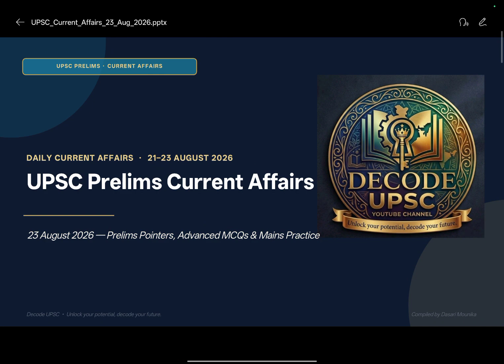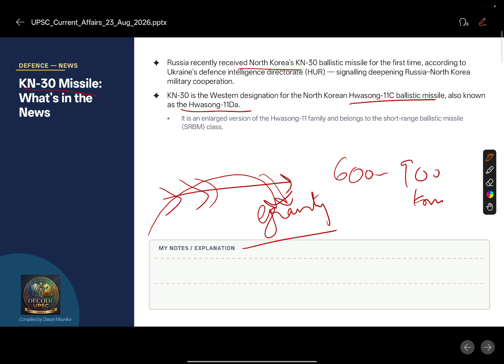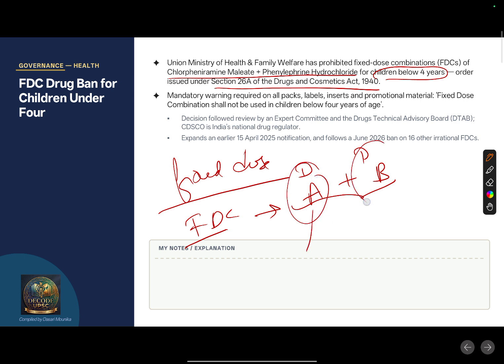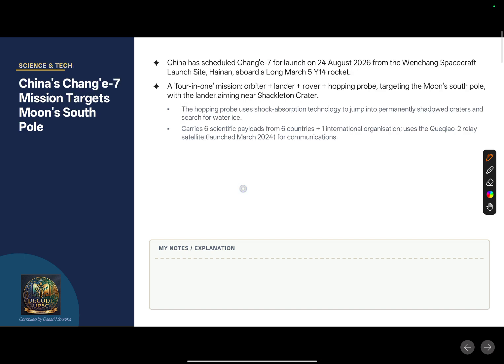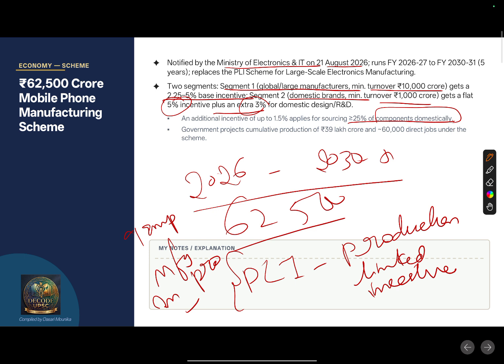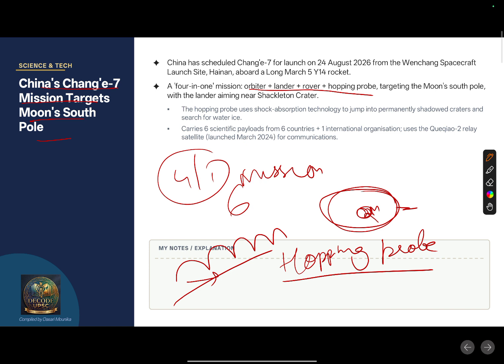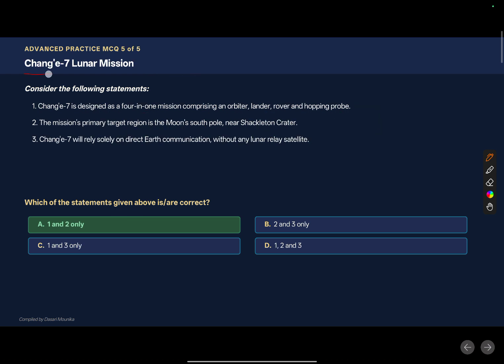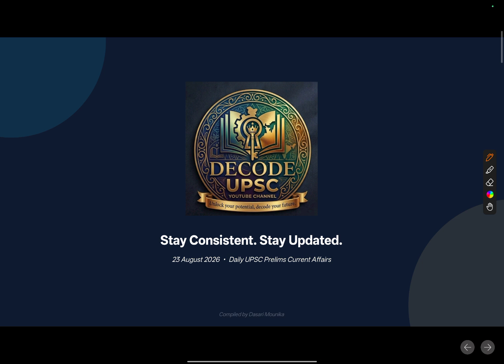23rd August current affairs